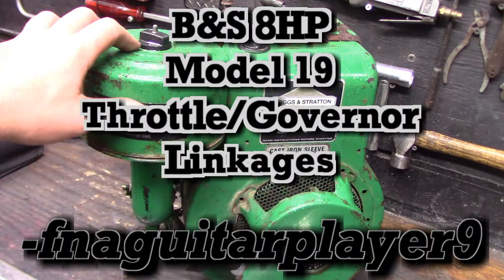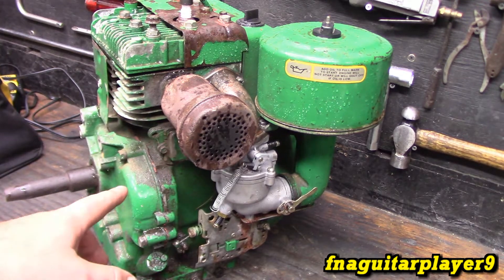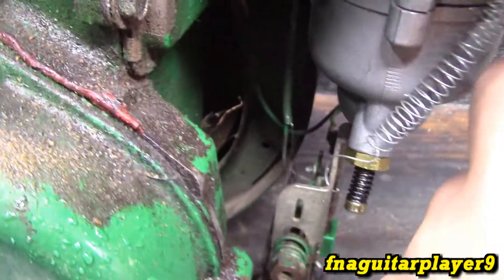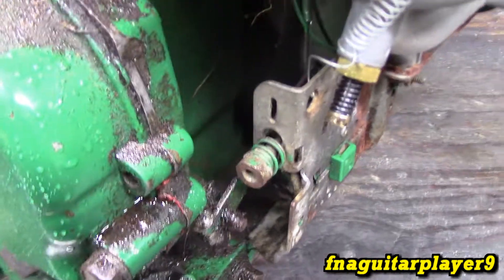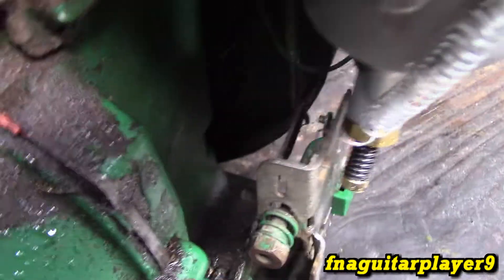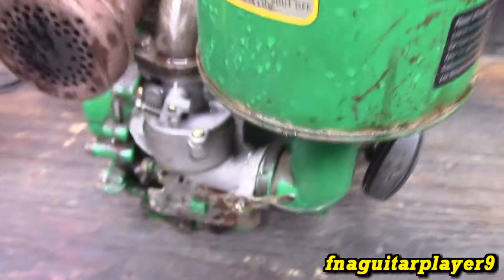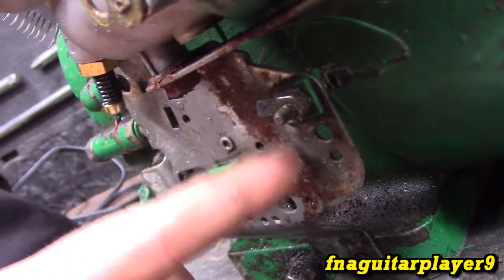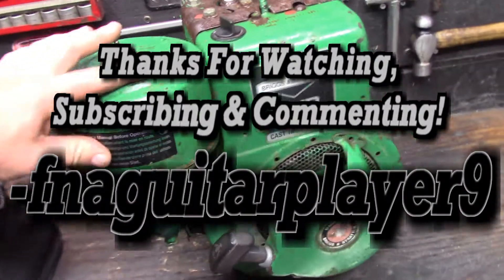Briggs & Stratton 8HP Model 19 Throttle / Governor Linkages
Showing how the throttle and governor linkages are setup on a older 8HP Briggs and Stratton.